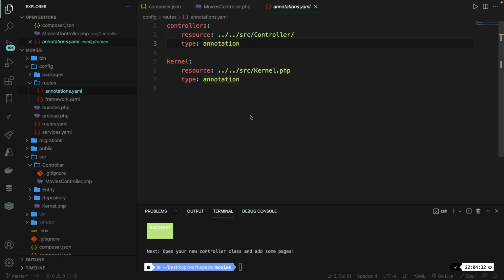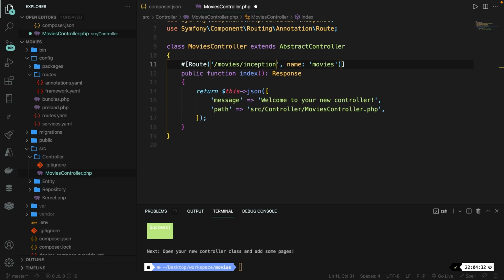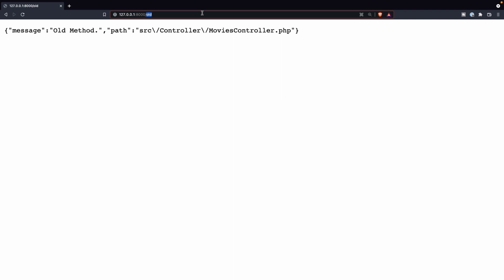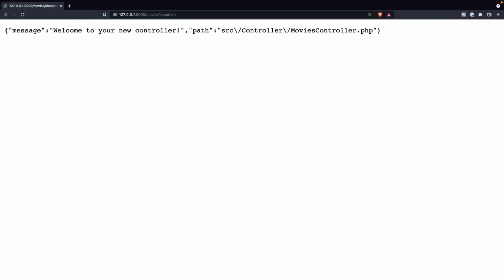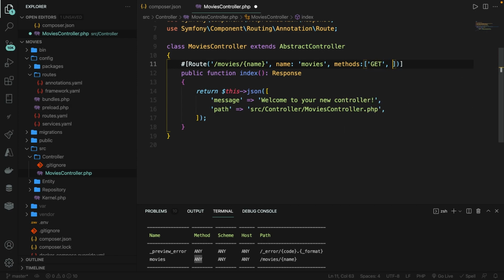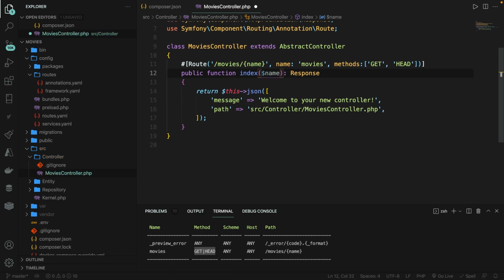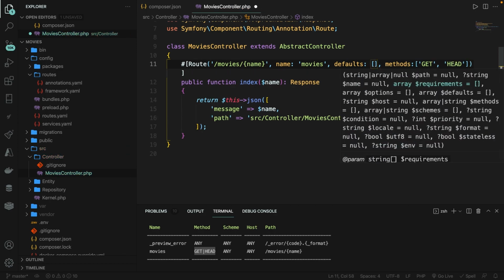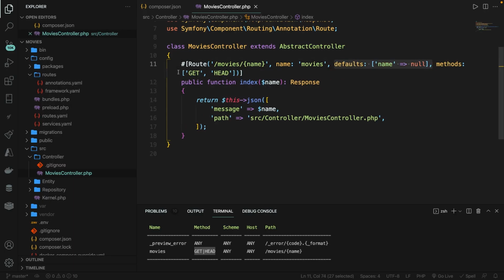Route Parameters in Symfony | Symfony 6 for Beginners | Learn Symfony 6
This video will show you how Route Parameters work in Symfony  - Want to learn an incredible open-source PHP framework? Symfony is one of the most popular frameworks when you need to build high-performance & complex web applications.

00:00 - Introduction
01:20 - How to add route parameters
02:07 - Show all routes
02:49 - Method Parameter
03:45 - Play around with the parameter